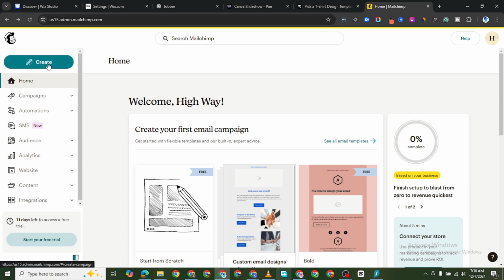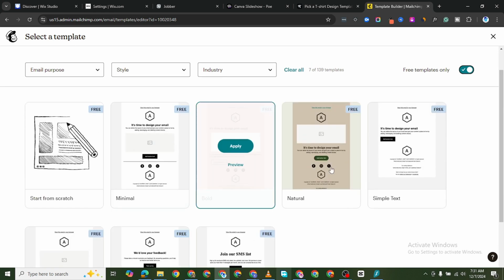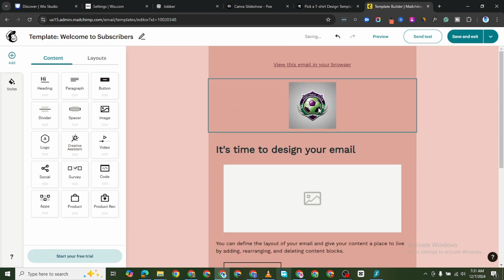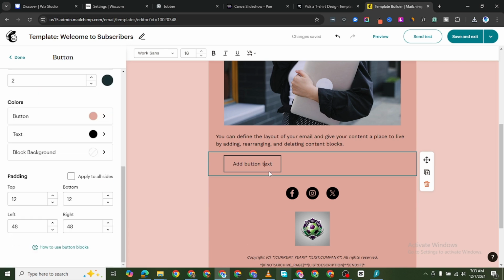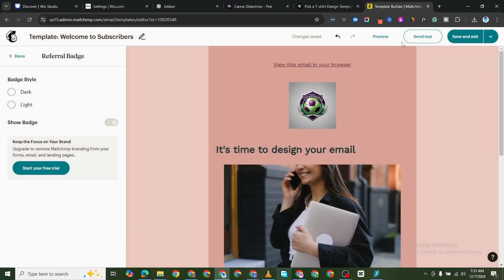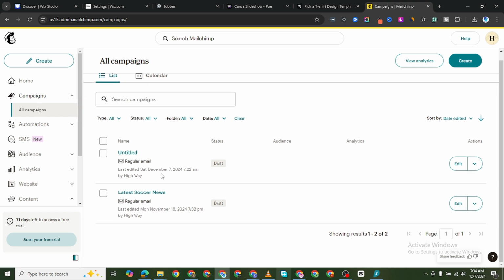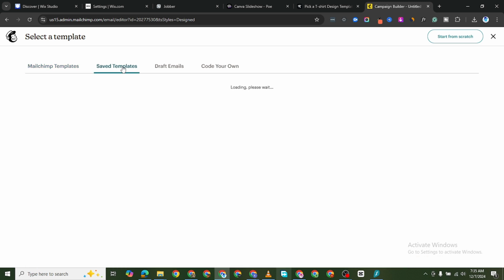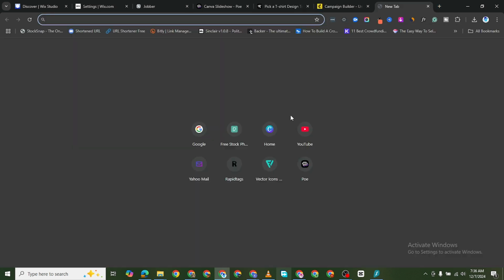How To Send Emails With MailChimp | MailChimp Email Marketing Tutorial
Master email marketing with Mailchimp! This tutorial provides a step-by-step guide on how to send effective email campaigns using Mailchimp, a powerful email marketing platform. Learn how to engage your audience and grow your business.

What you'll learn in this video:
Introduction to Mailchimp (Overview of Features and Benefits): We'll start by introducing Mailchimp and highlighting its key features and benefits for email marketing.

Setting Up Your Mailchimp Account (Creating an Account, List Import): Guide viewers through setting up a Mailchimp account and importing their email list.

Creating an Email Campaign in Mailchimp (Choosing a Template, Designing Your Email): Demonstrate how to create an email campaign, choose a template, and design visually appealing emails.

Working with the Email Editor (Adding Text, Images, and Links): Explain how to use Mailchimp's email editor to add text, images, links, and other elements.

Personalizing Your Emails (Using Merge Tags, Segmentation): Show viewers how to personalize their emails using merge tags and segmentation for targeted messaging.

Setting Up Your Email List (Managing Subscribers, Groups, and Segments): Guide viewers through setting up and managing their email list effectively.

Scheduling and Sending Your Email Campaign (Choosing Send Time, A/B Testing): Explain how to schedule and send email campaigns, including choosing the optimal send time and A/B testing.

Tracking Your Results (Analyzing Email Performance Metrics): Demonstrate how to track email campaign results and analyze key performance metrics like open rates and click-through rates.

Automating Your Email Marketing (Setting Up Automated Email Sequences): Show viewers how to automate their email marketing efforts by setting up automated email sequences.

Integrating with Other Tools (Connecting with CRM, E-commerce Platforms): Discuss Mailchimp's integrations with other marketing tools and platforms.

Tips and Tricks for Effective Email Marketing (Subject Lines, Content Strategies): Share valuable tips and tricks for creating effective email campaigns, including writing compelling subject lines and developing engaging content strategies.

Troubleshooting Common Issues (Email Deliverability, Design Problems): Address common issues encountered in email marketing and provide troubleshooting solutions.

Best Practices for Mailchimp (List Management, Compliance): Emphasize best practices for using Mailchimp, including list management and compliance with email marketing regulations.

Why use Mailchimp for email marketing?
User-Friendly Interface: Easy-to-use platform for beginners and experienced marketers.
Powerful Features: Wide range of features for creating and managing email campaigns.
Automation Capabilities: Automate your email marketing to save time and effort.
Detailed Analytics: Track your results and measure the effectiveness of your campaigns.
Affordable Pricing: Cost-effective solution for businesses of all sizes.

Marketing professionals
Entrepreneurs
Anyone looking to improve their email marketing efforts
By the end of this video, you will be able to:

Confidently send email campaigns using Mailchimp.
Create engaging and effective email content.
Track your results and optimize your email marketing strategy.
Ready to master email marketing with Mailchimp? Watch the video now!